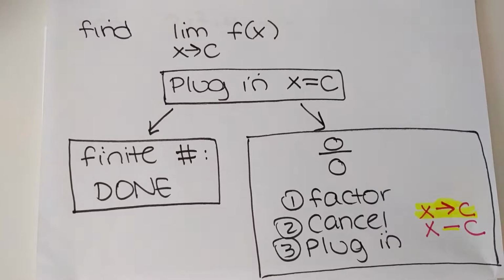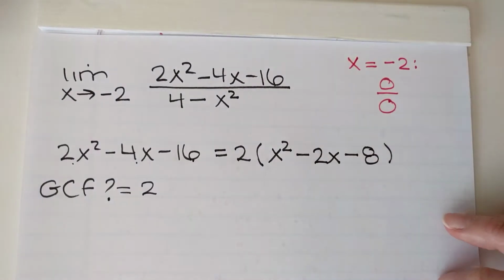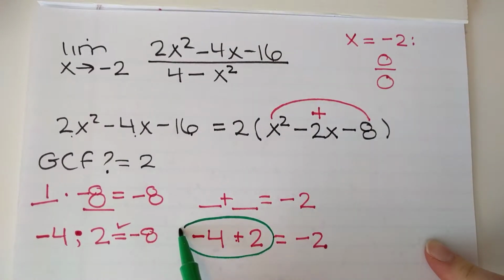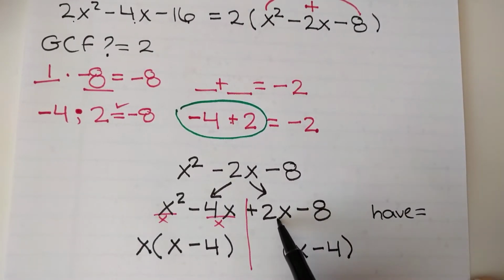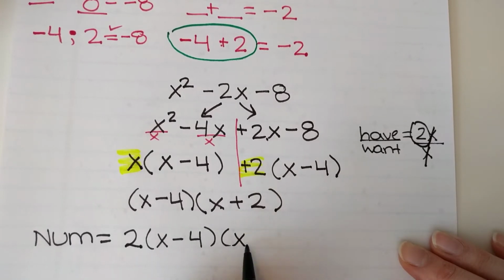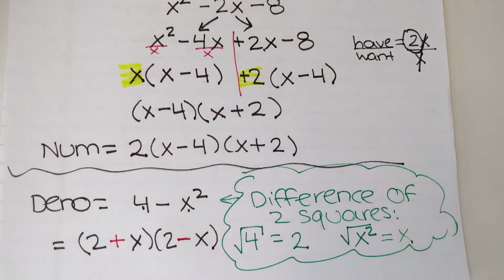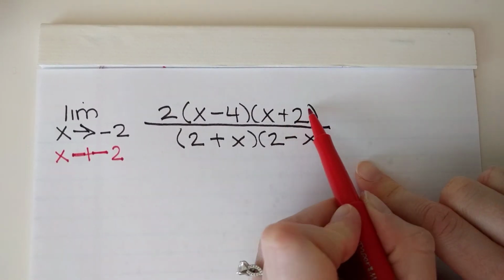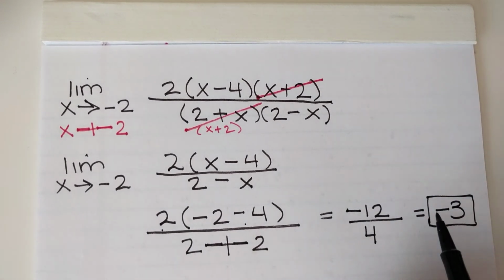Evaluating limits with factoring review (Try #8-10 on Final Exam Review)